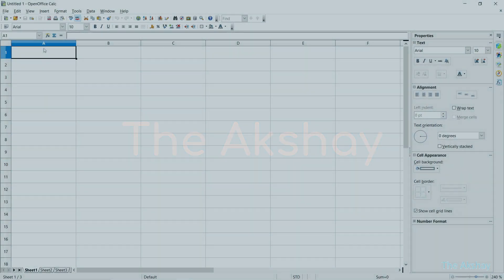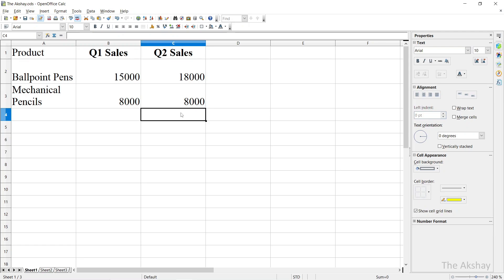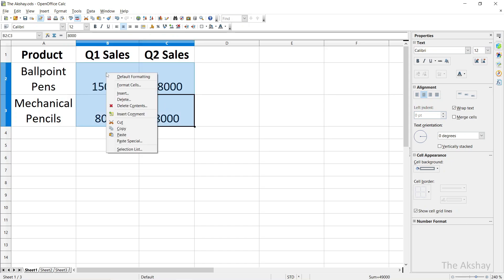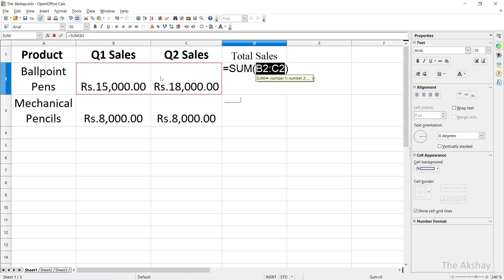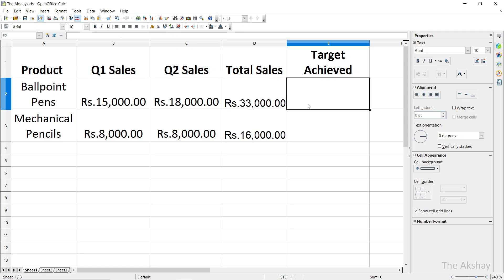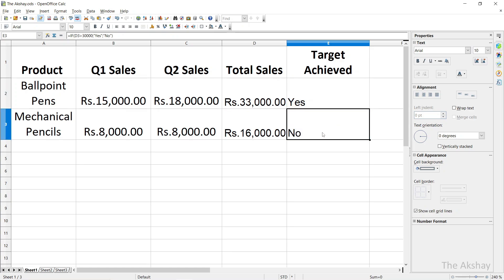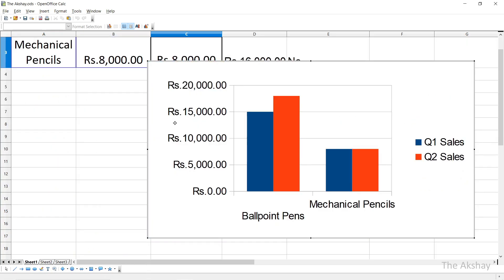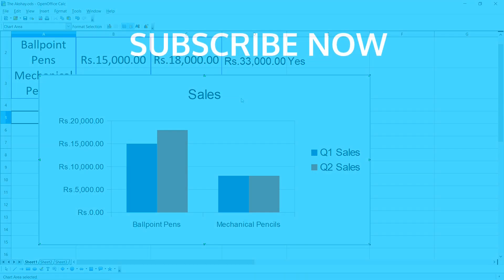Learn Open Office Calc (Basics)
Learn the basics of OpenOffice Calc! This beginner-friendly tutorial is perfect for those new to spreadsheet software (OpenOffice Calc) We'll walk through the fundamentals, from entering and formatting data to performing basic calculations and creating simple charts. Get started with OpenOffice Calc today!